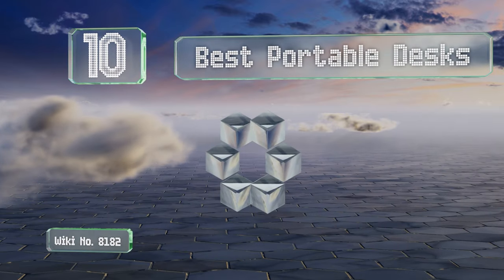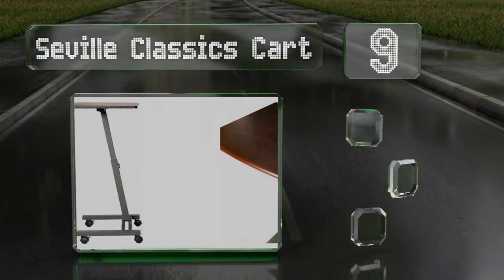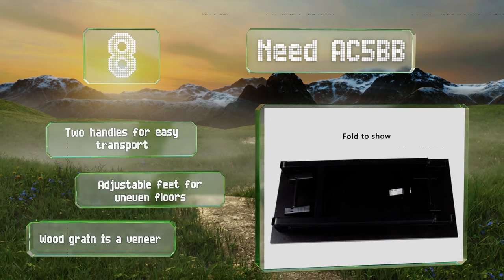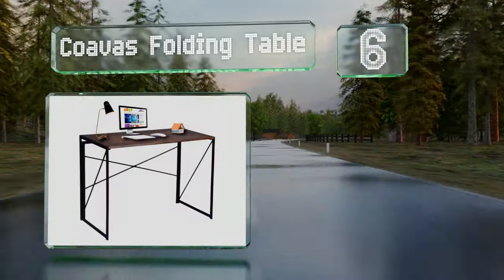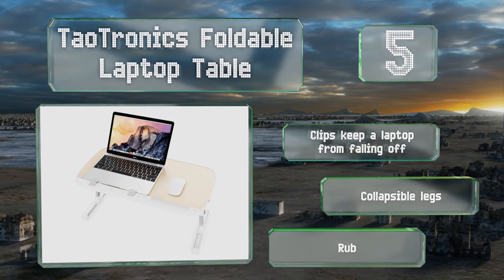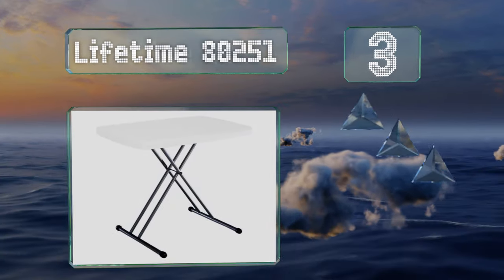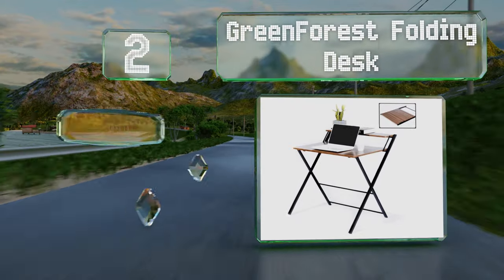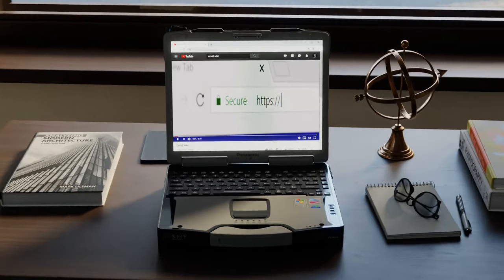10 Best Portable Desks 2020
Our complete review, including our selection for the year's best portable desk, is exclusively available on Ezvid Wiki.

Portable desks included in this wiki include the songmics laptop desk, greenforest folding desk, lifetime 80251, seville classics cart, redcamp portable aluminum camping table, mavo craft folding lap desk, need ac11bb, need ac5bb, coavas folding table, and taotronics foldable laptop table.